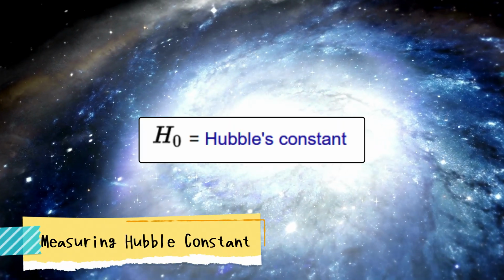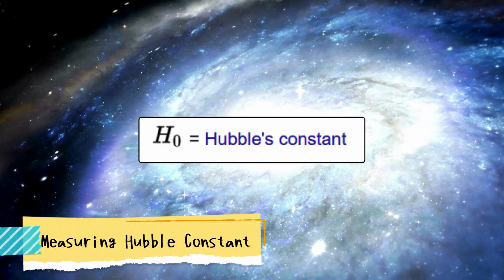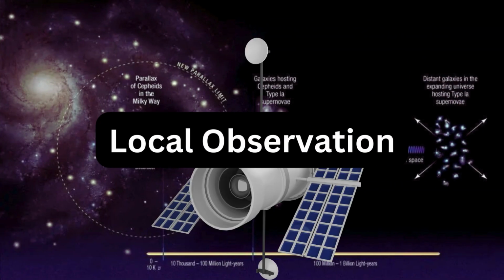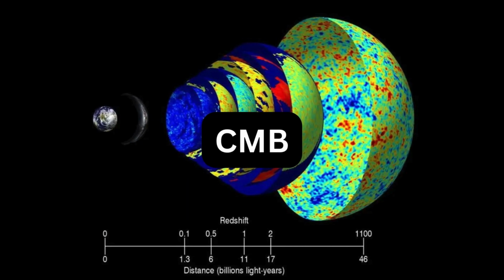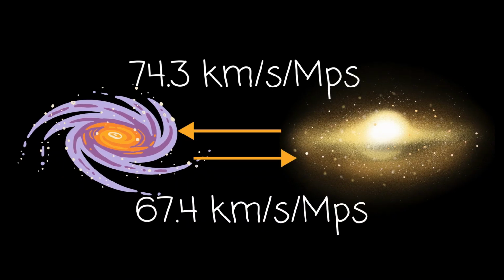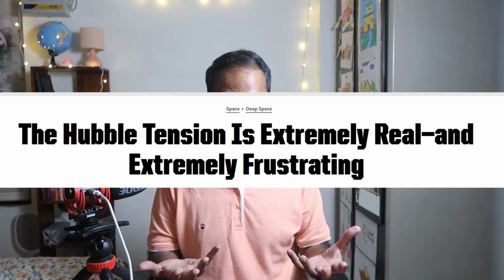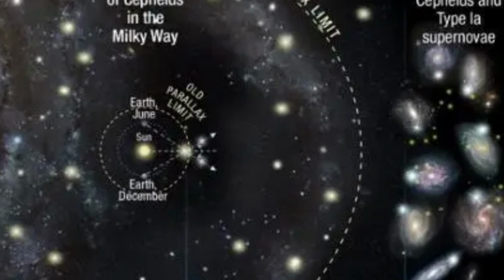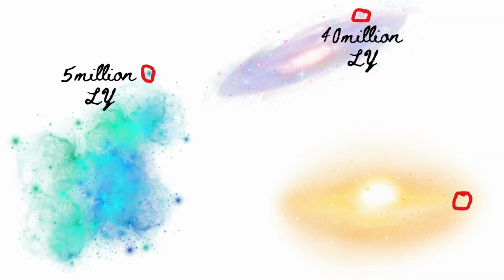Why is this unsolvable ?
Picture this: the vast expanse of our universe, filled with galaxies dancing through space. But what if I told you that within this celestial ballet, a cosmic mystery is unfolding—a tension that challenges our understanding of the cosmos itself. Welcome to the enigma of the Hubble tension.

The story begins with Edwin Hubble, who discovered that galaxies are moving away from each other. This expansion is described by the Hubble constant, denoted as H0. It's a key parameter in our understanding of the cosmos.

Now, imagine two methods for measuring H0H0​: one using local observations of nearby galaxies, like the Hubble Space Telescope, and another using the cosmic microwave background (CMB), a snapshot of the early universe's radiation.

The catch? The two measurements don't agree. The local measurements give us a higher H0 than the CMB measurements. This is what we call the Hubble tension.

It's like trying to measure the speed of a car using two different methods and getting conflicting results. The Hubble tension challenges our understanding of the fundamental properties of the universe.

Researchers are hard at work, refining measurements, developing new methods, and exploring the possibility of new physics to solve this cosmic puzzle.

The Hubble tension is an active area of investigation, with ongoing projects and collaborations aiming to reconcile these discrepancies. The stakes are high because resolving the tension could lead to groundbreaking insights into the nature of the universe itself.

hubble space telescope
spacex launch
interesting physics theories
spacex starship
speed of light
unsolved mysteries of universe